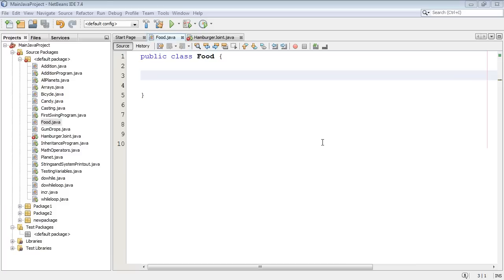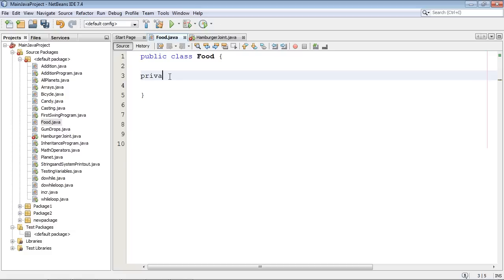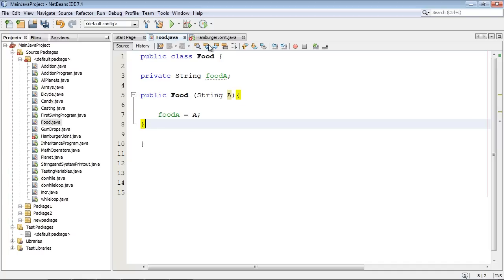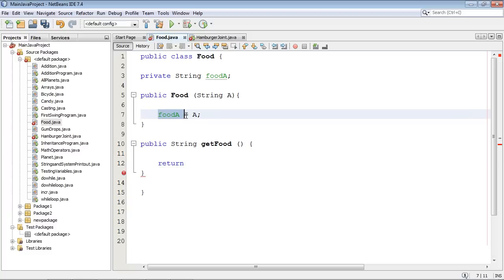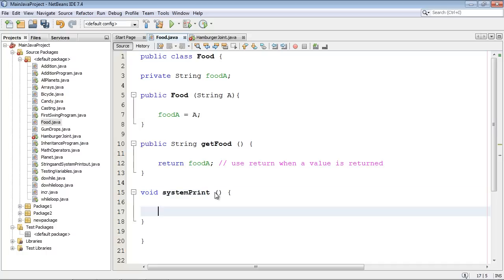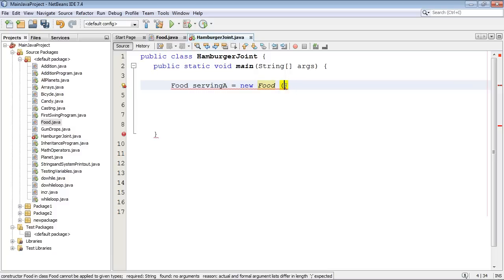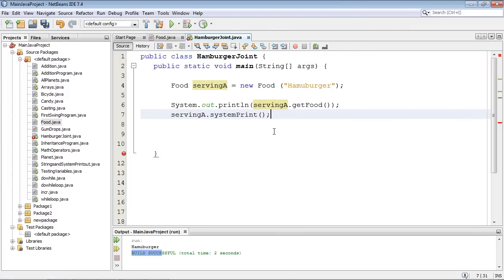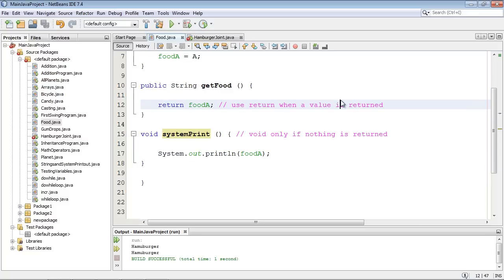Java Tutorial for Beginners - 18 - Void and Return Methods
In this tutorial we discuss void and return methods in Java in the broadest sense.
Void has some nuances to it that we will discuss in later episodes.